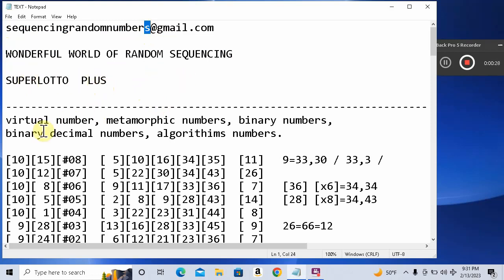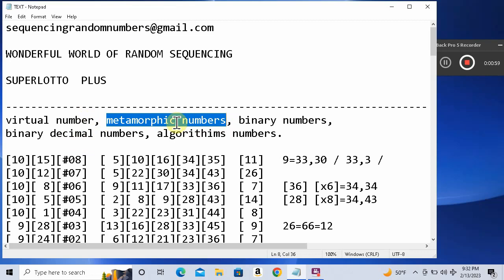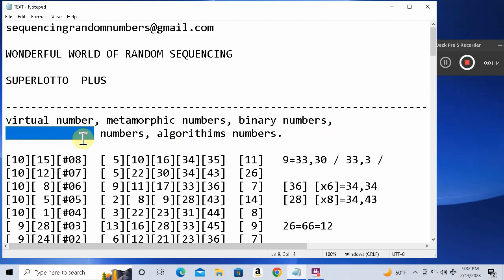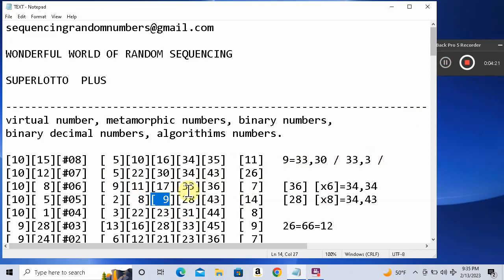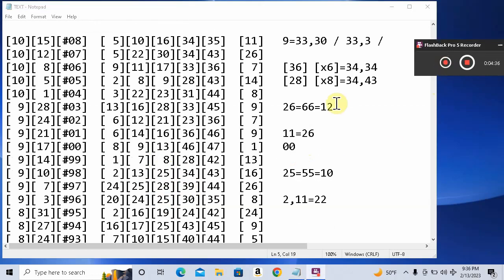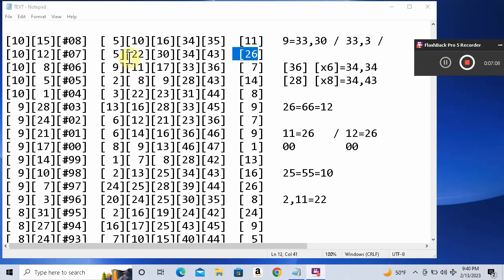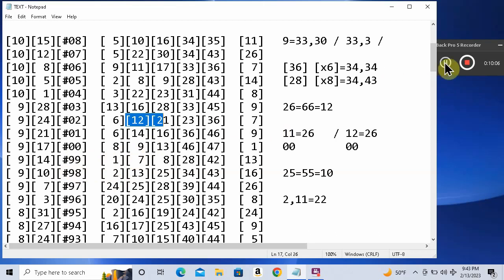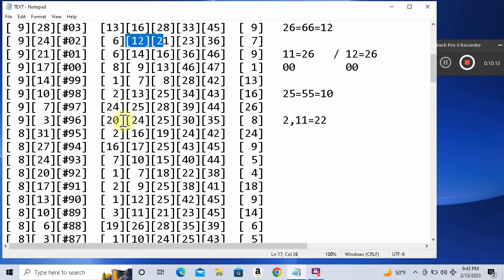HOW TO WIN SUPER LOTTO PLUS 68 34 34 SQ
Predicting lottery numbers, how to win the lotto, understanding Lotto numbers, increase your odds, mega millions, Powerball algorithm, Wining the Mega jackpot, hitting the lottery, how to win the billion dollar jackpot, increase your odds of wining. virtual number, metamorphic numbers, binary numbers, binary decimal numbers, algorithm numbers.